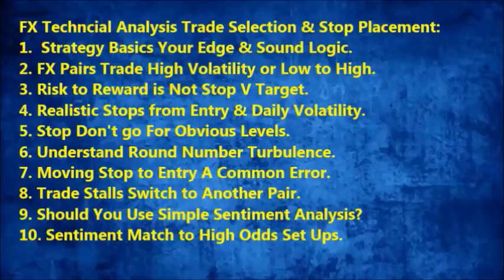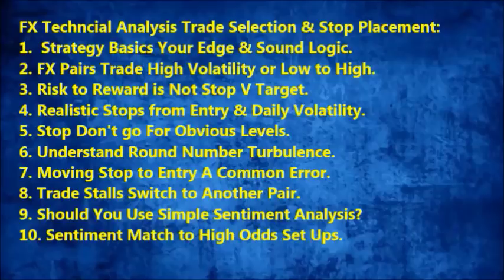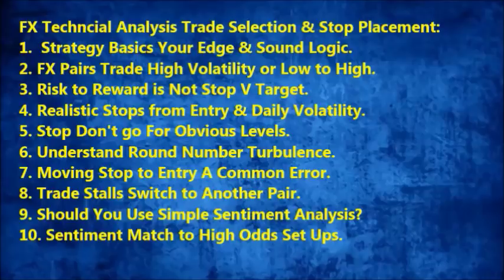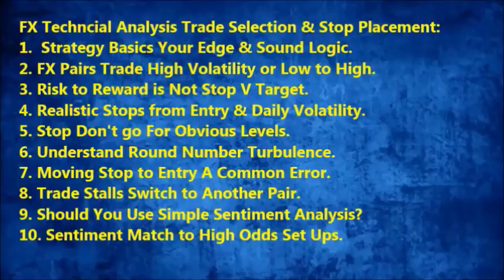Forex Always Stopped Out for Loss Tips for Better Stop Losses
This video on Forex risk management and a stop loss strategy for technical analysis traders. The video is aimed at beginners just getting started or traders who find they are getting stopped out too frequently or unable to trend follow big trends. In terms of the best Forex technical strategies, they all have a stop loss strategy to help them avoid whipsaw price action and also follow big trends. In this video tutorial find the best 10 tips to help you make bigger profits and also reduce risk. Also, this video covers trading strategies that will see you lose based upon Forex chart patterns which are supposed to predict what will happen and Forex trading strategies that do work and will get the odds on your side. The tips, advice and lessons in this tutorial are easy to learn and apply and will help you become a better Forex trader with proven stop loss and money management techniques to reduce risk and enhance rewars